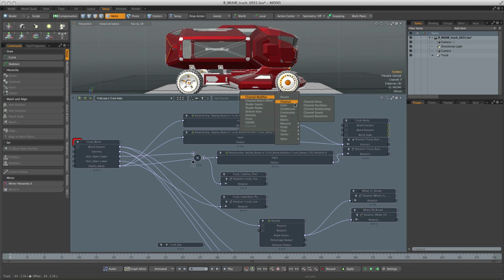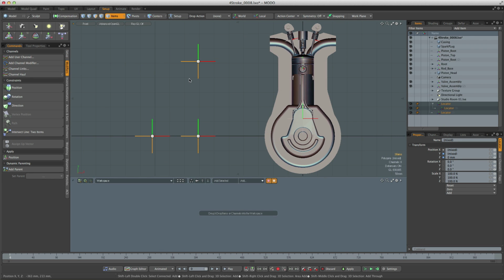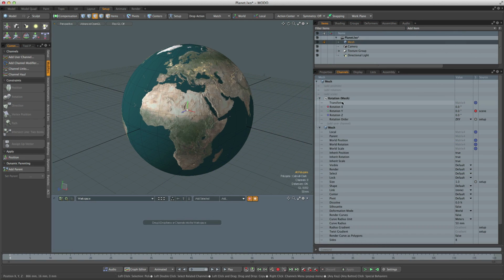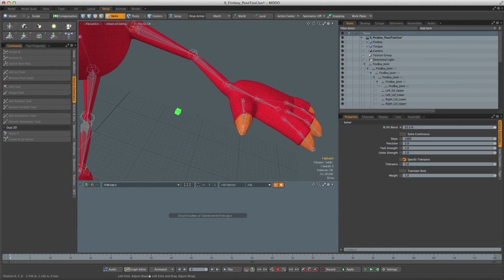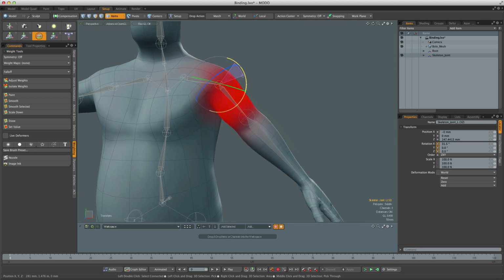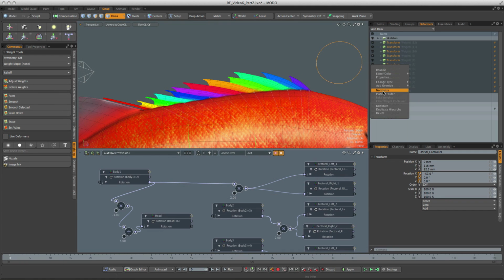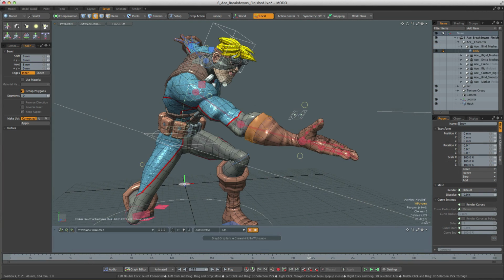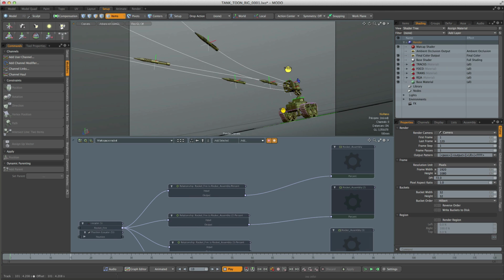Modo | Rigging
Everything works with everything, MODO's node based rigging system makes managing complex rigging setups easy.

Video by Andy Brown